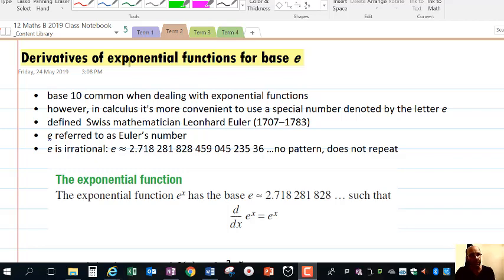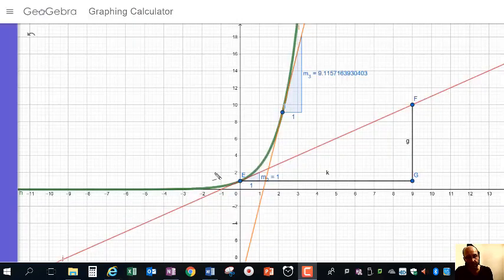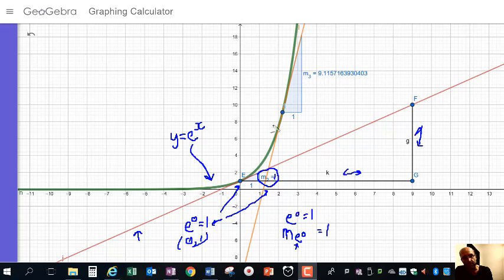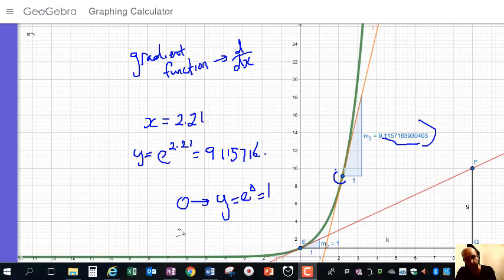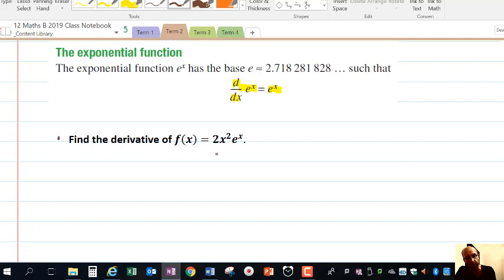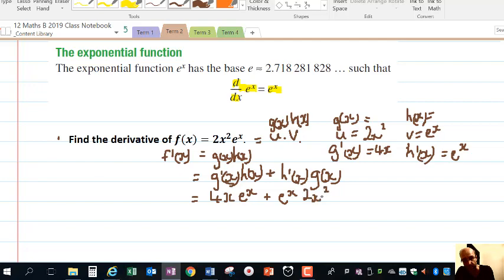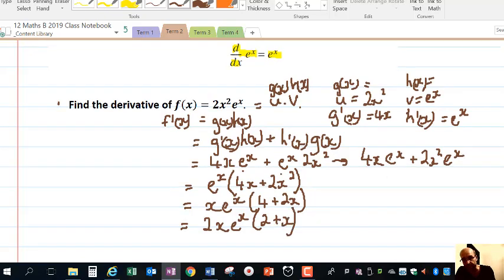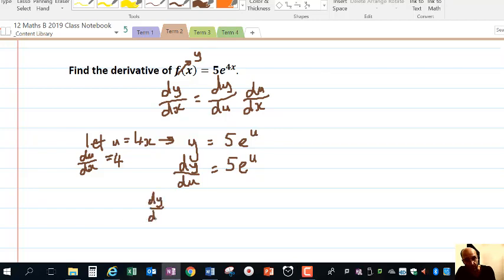Derivative of Base e Exponential Functions 1